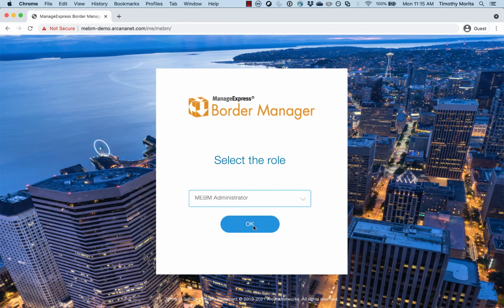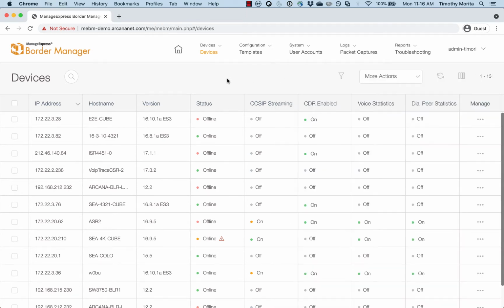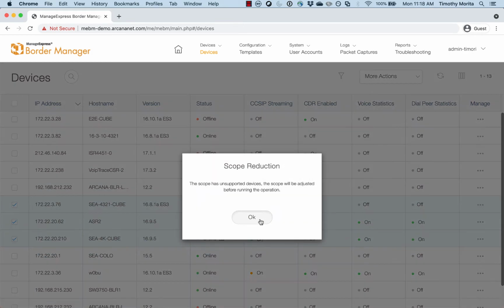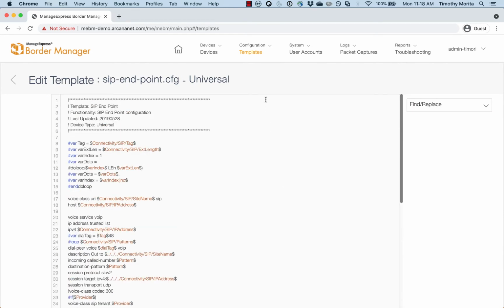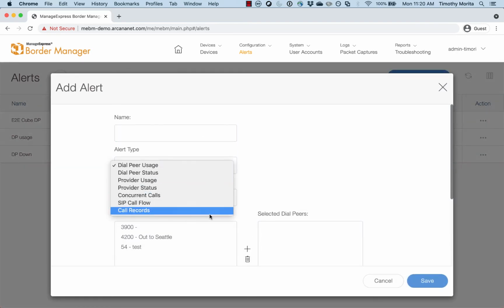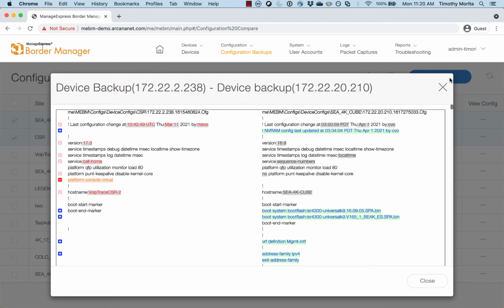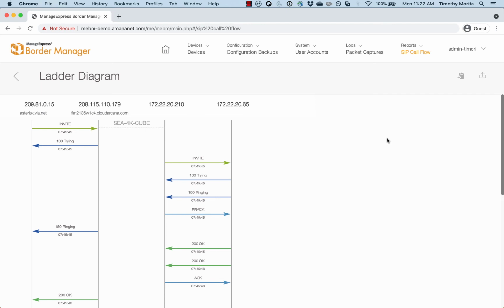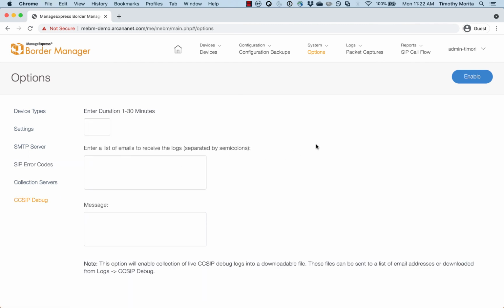MEBM - What's New 2021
A brief overview of ManageExpress Border Manager (MEBM) and some of our newest features.